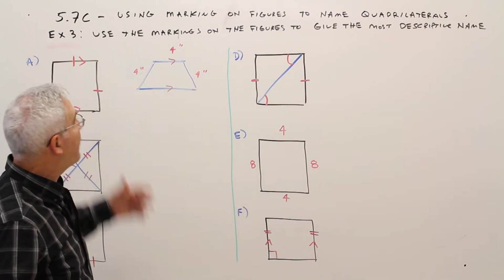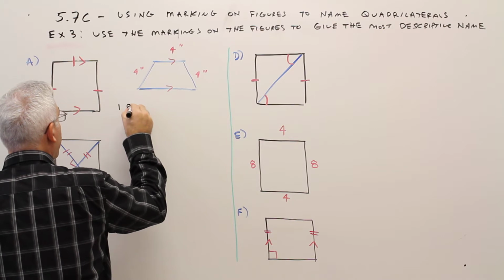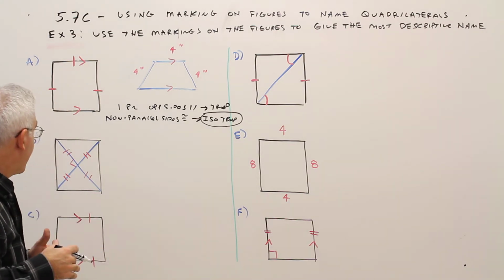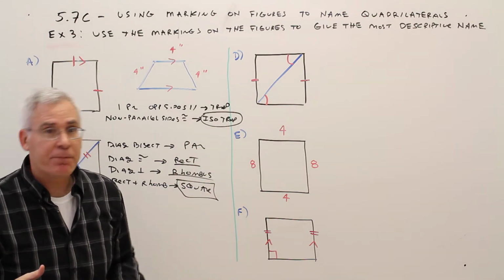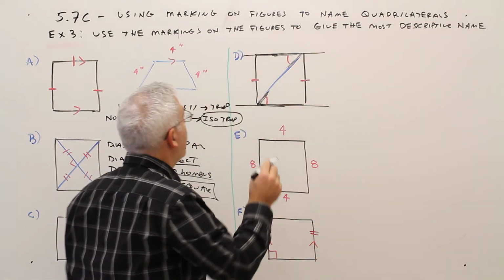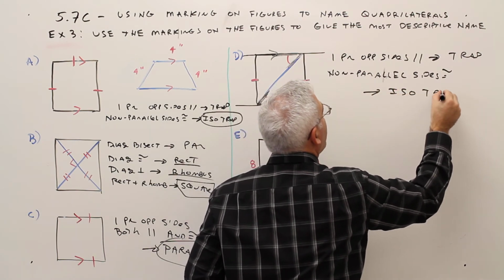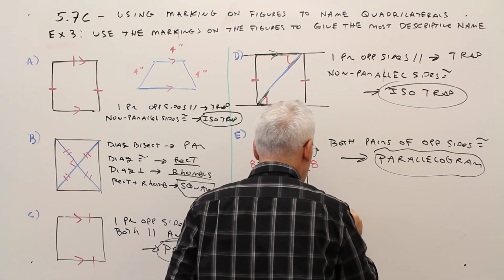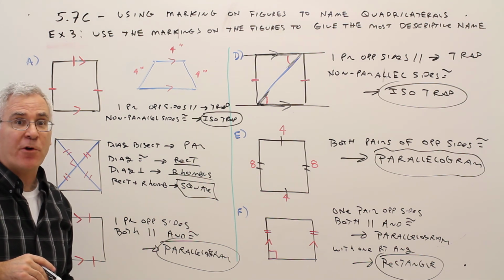5.7C--Use Markings on Figures to Give Most Descriptive Name of Quadrilaterals